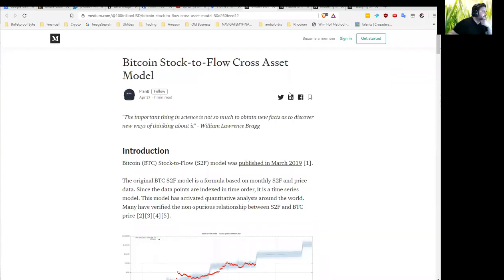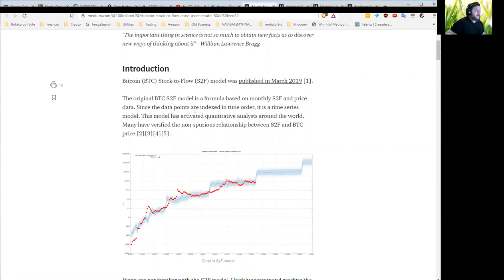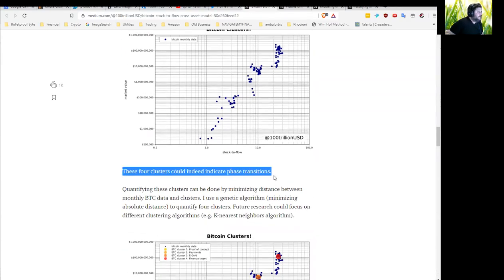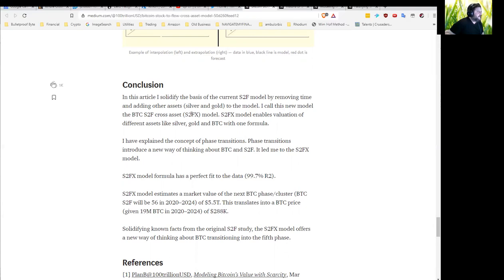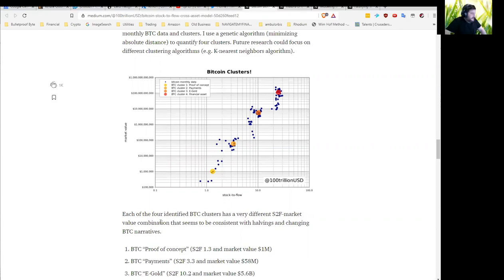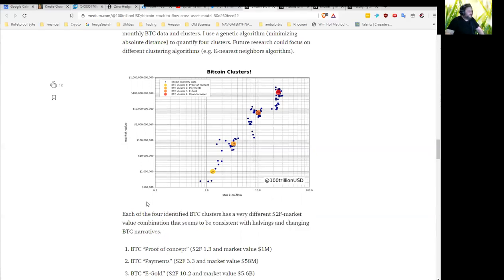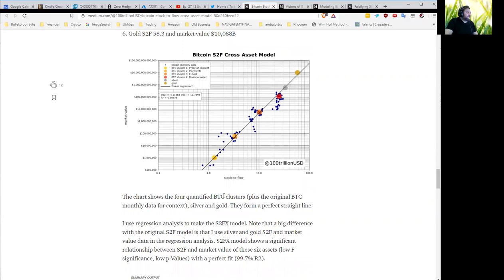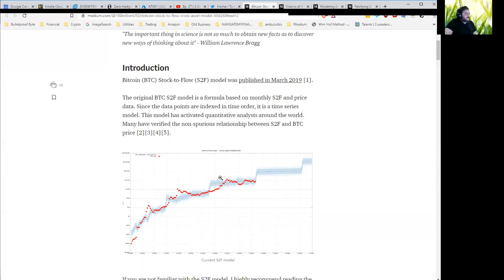PlanB is Back With a BTC Target of 288k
PlanB is back with a time-less analysis of his BTC stock-to-flow model.